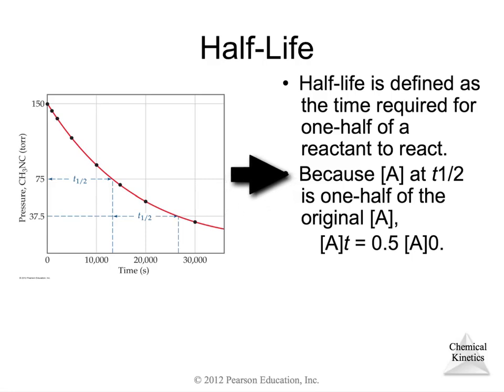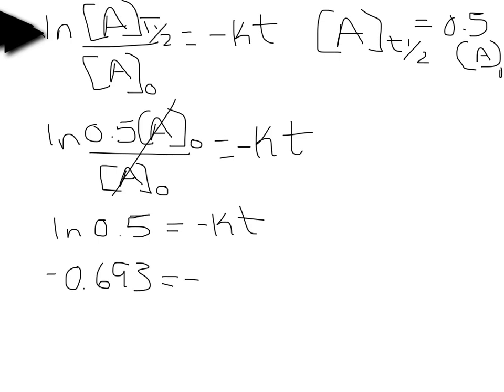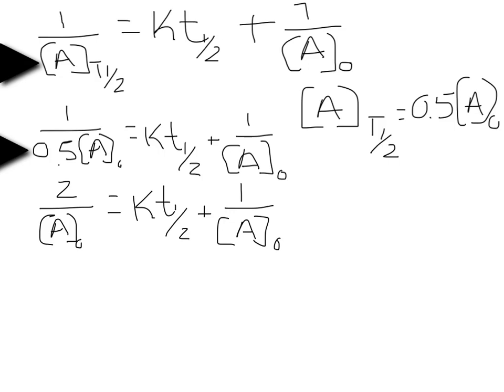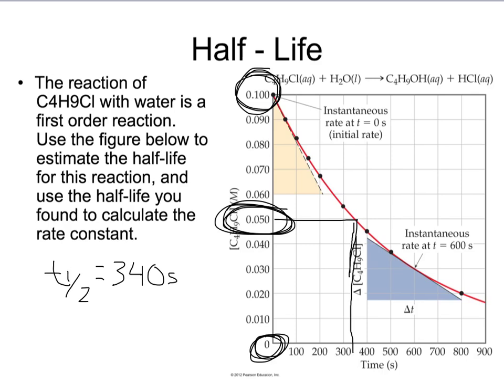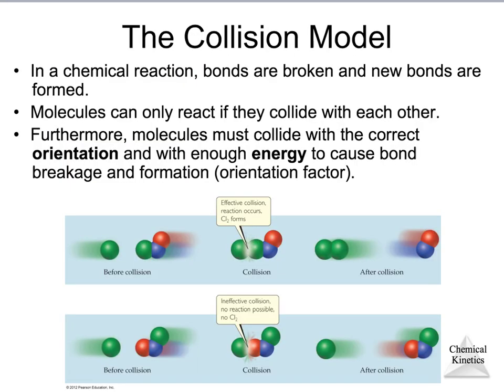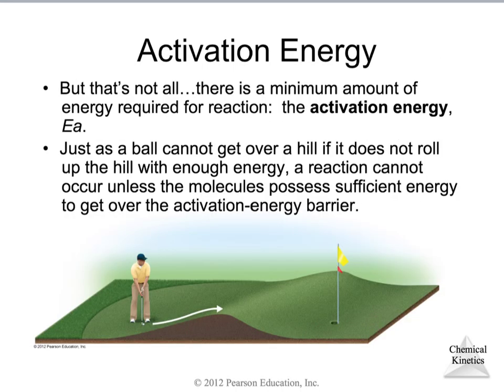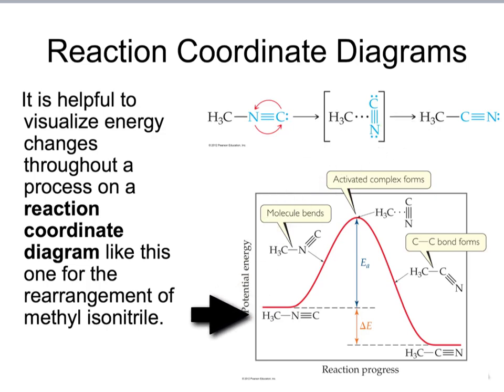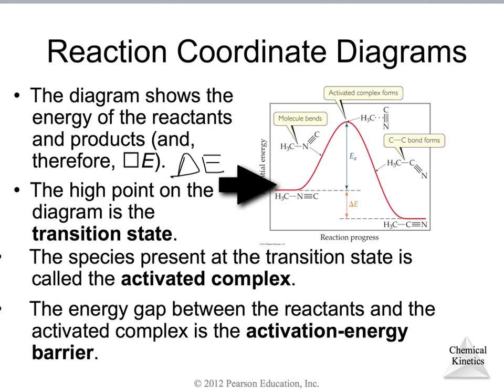Kinetics slides 36-44